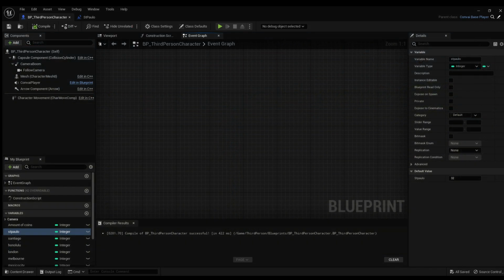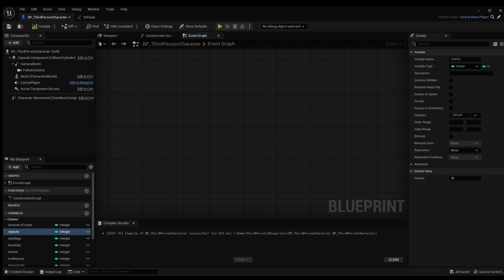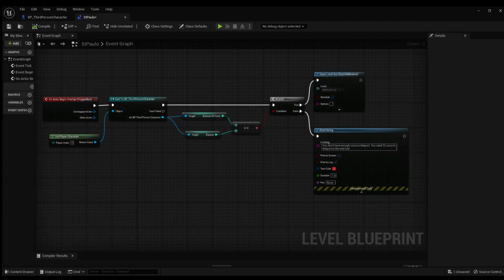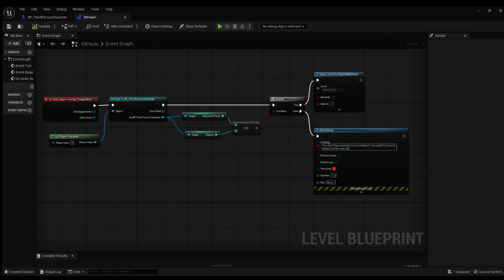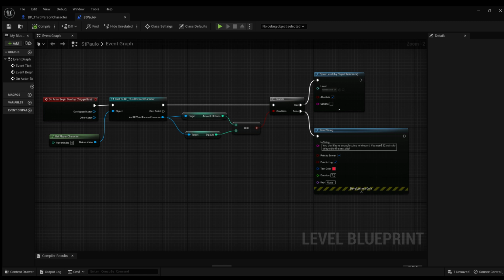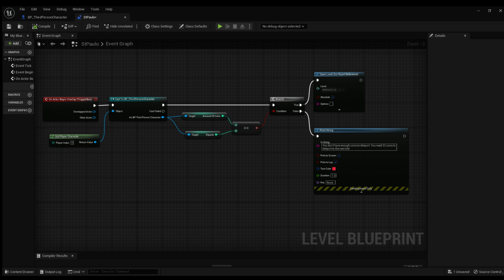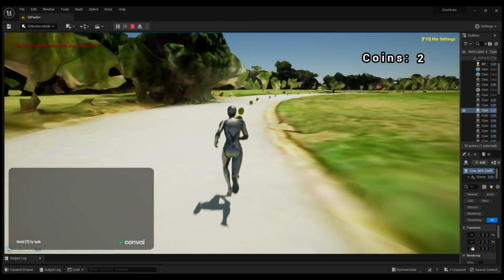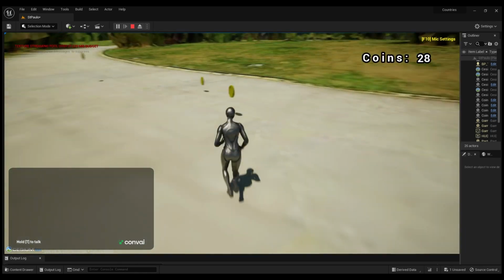Coin Tutorial Pt 2 on Unreal Engine 5!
Building a coin tutorial for unreal engine five in less than three minutes.  Learn fast.  Learn more.